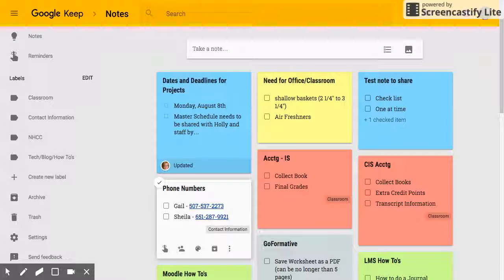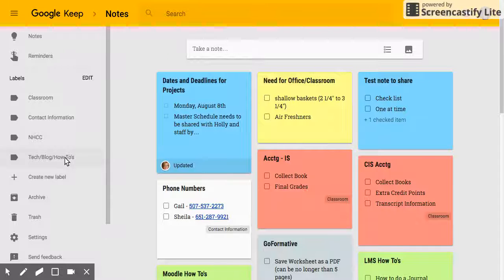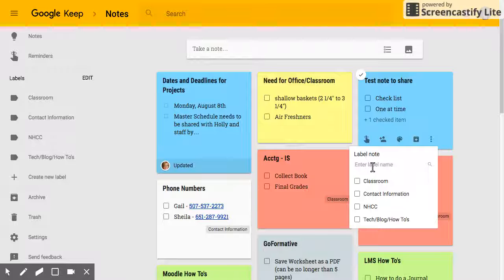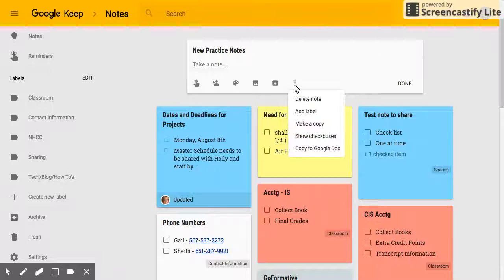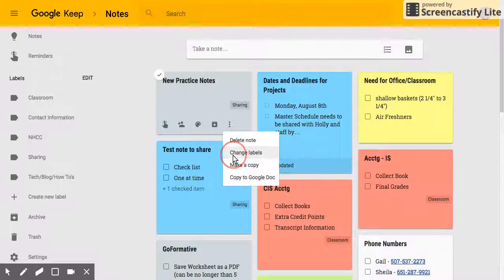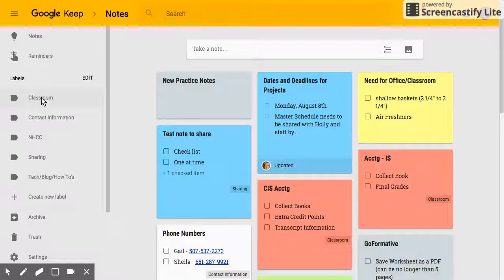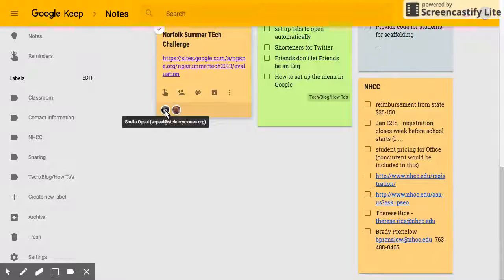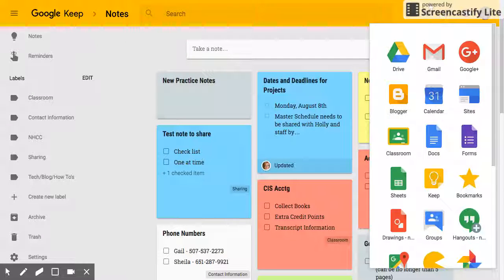Creating Labels in Google Keep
Creating Labels helps you keep your notes organized.